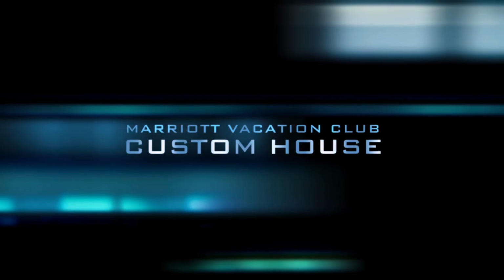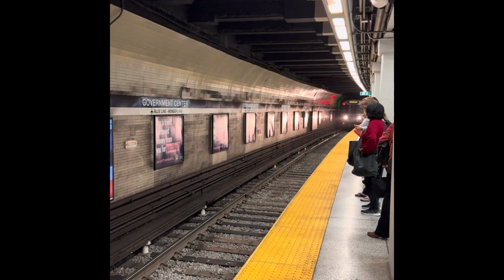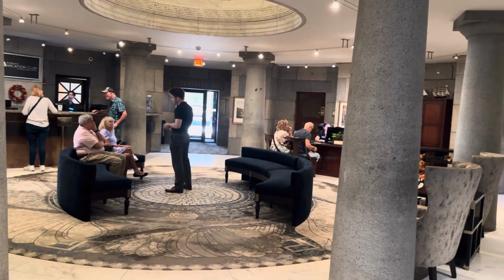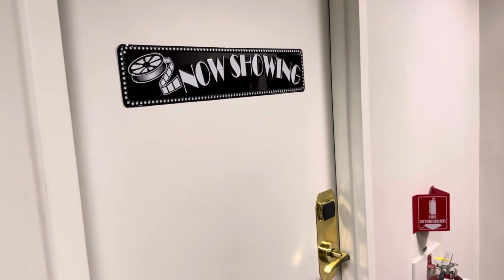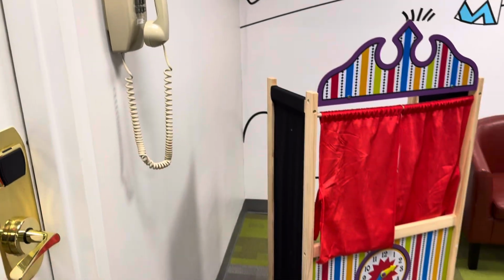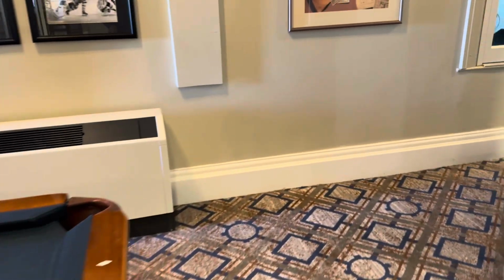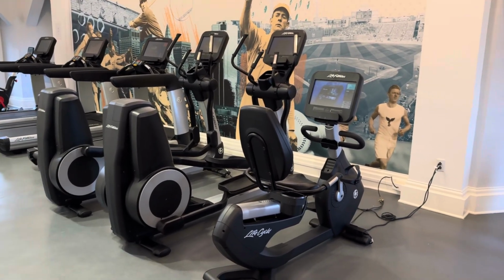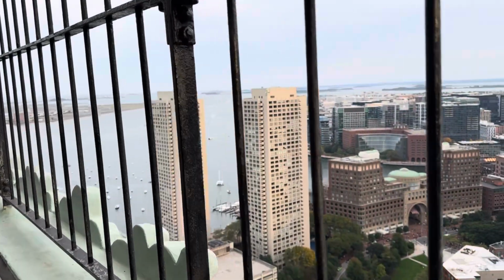Marriott Vacation Club Custom House - resort tour